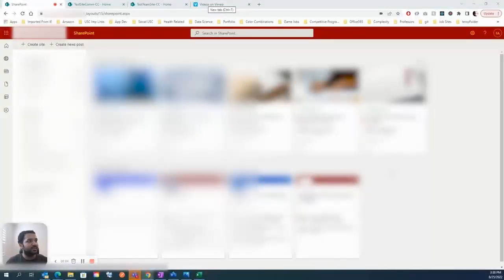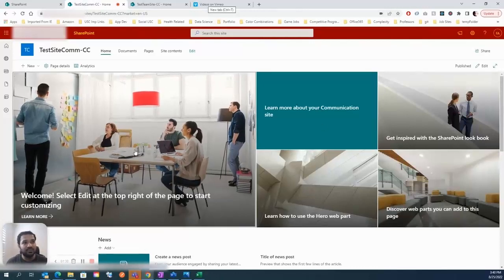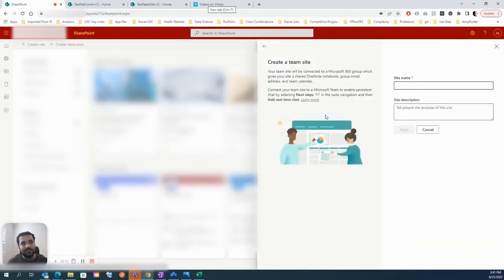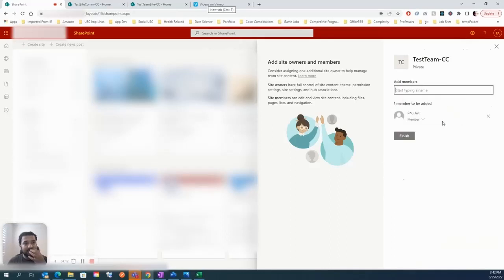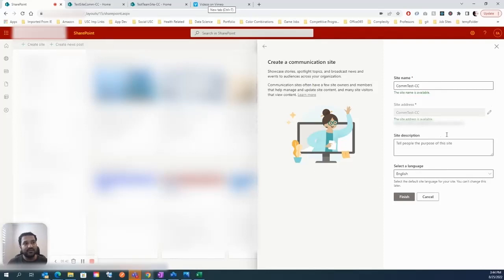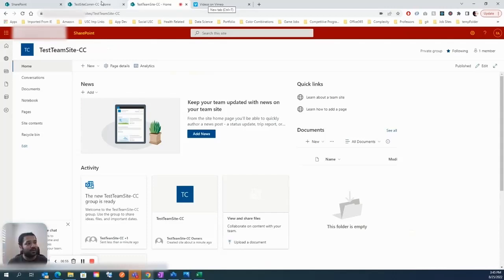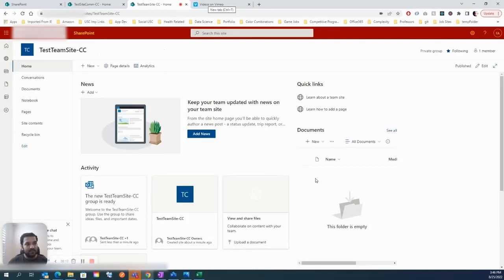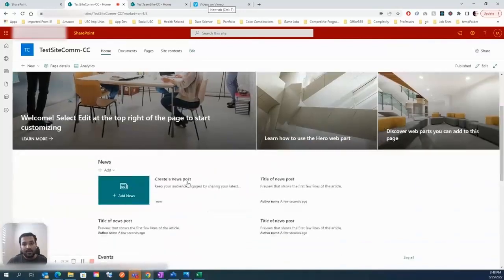Team Site vs Communication Site - SharePoint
This video aims to provide clarity on Team vs Communication Site in SharePoint.

In this video, I discuss the difference between Modern Experience Team Site and Communication Site. I also showcase on how to create those sites being a SharePoint Administrator.